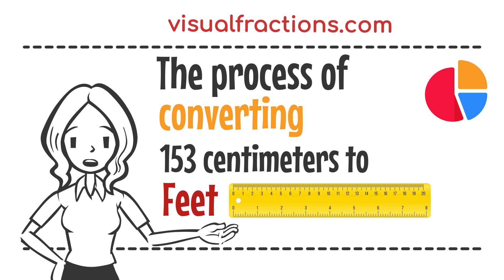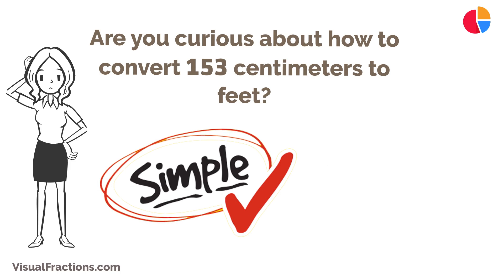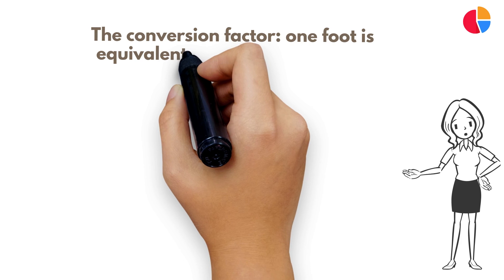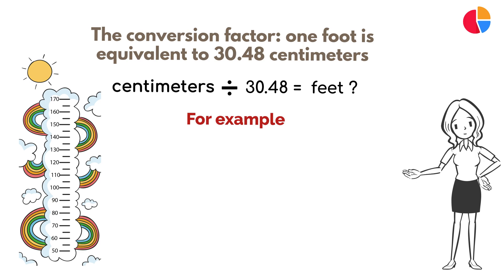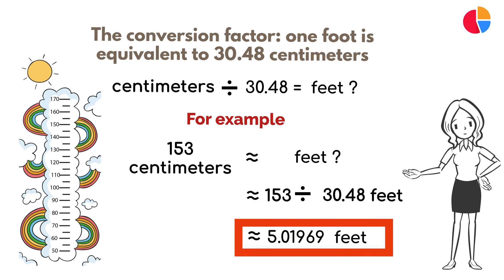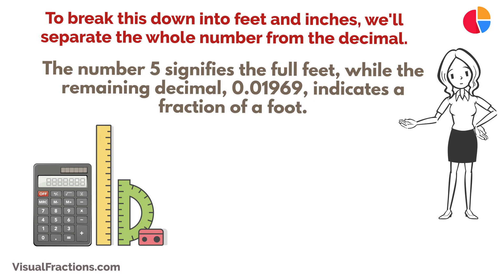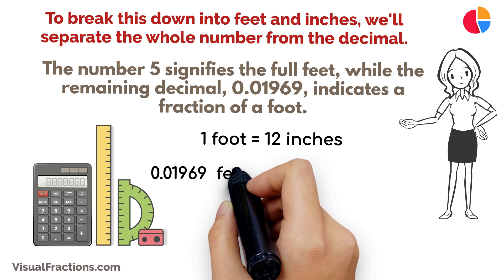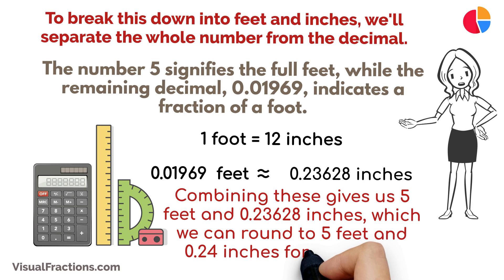Converting 153 Centimeters (cm) to Feet: Your Complete Guide to Conversion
Ready to convert 153 centimeters (cm) to feet? Whether you're calculating height units or need feet measurements for construction projects, our video effortlessly guides you through the process.

📚 Helpful Resources: Centimeter to Feet Converter: Access precise conversions Comprehensive Unit Converter: Explore various conversion tools for easy handling of different measurements.